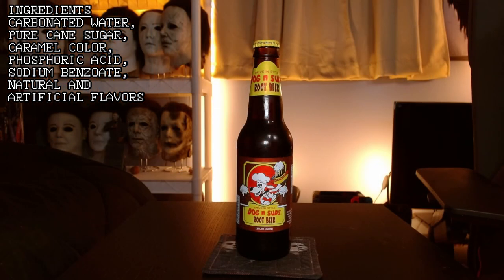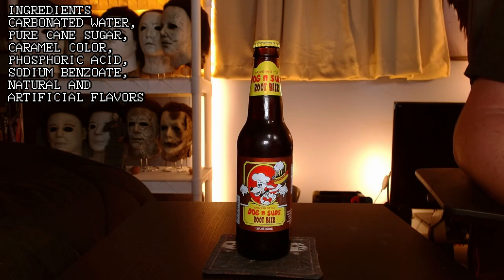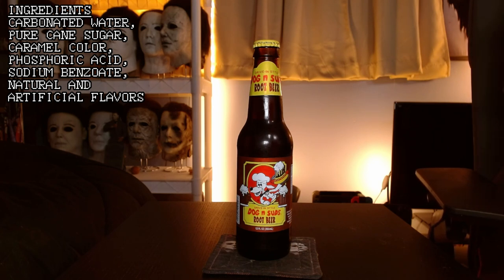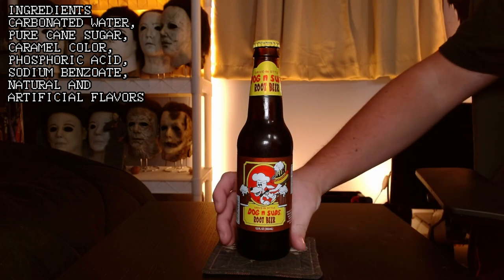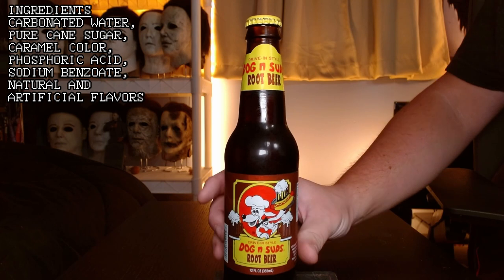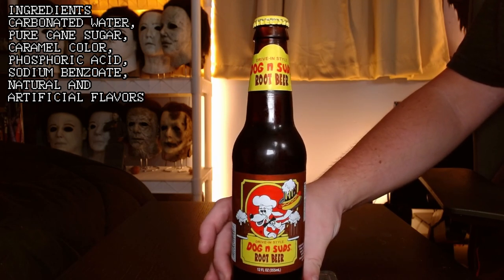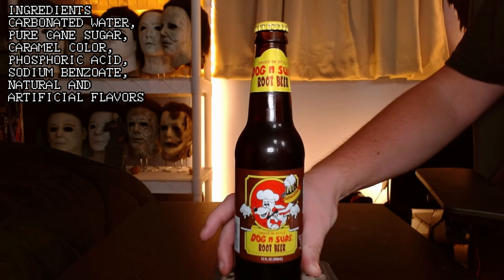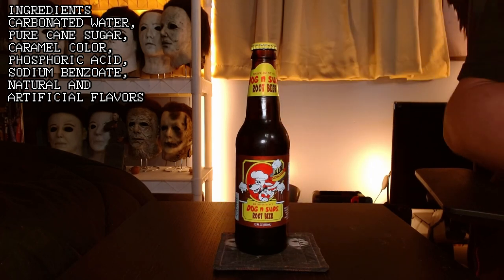One Bad Veggies Root Beer Review #50 - Dog N Suds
Welcome to One Bad Veggies Root Beer Review. Where One Bad Veggie Reviews Root Beer. Makes sense, right?

Can't let sleeping suds lie.

Intro - 0:00
Ingredients - 1:18
Scent - 3:01
Pour & Foam - 4:54
Taste Test - 6:00
Overall Grade - 8:34
Outro - 10:13